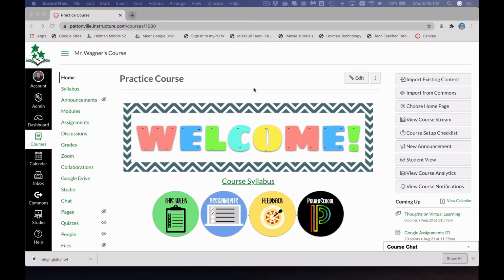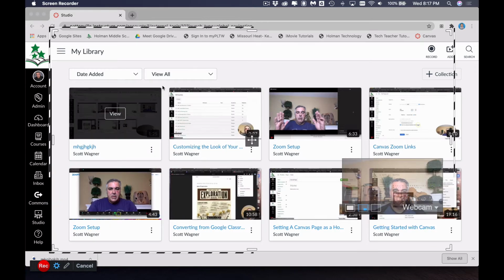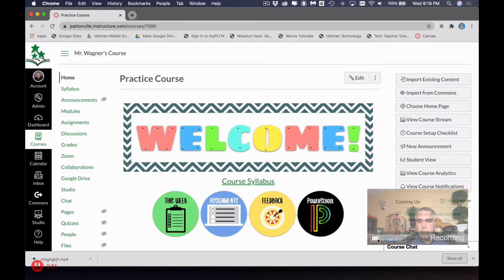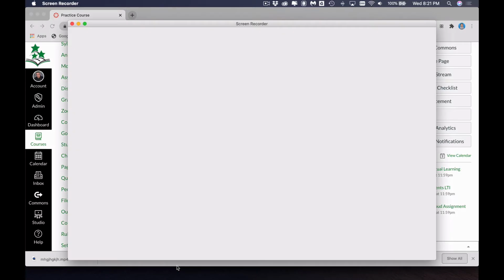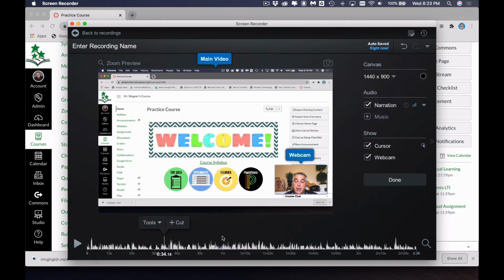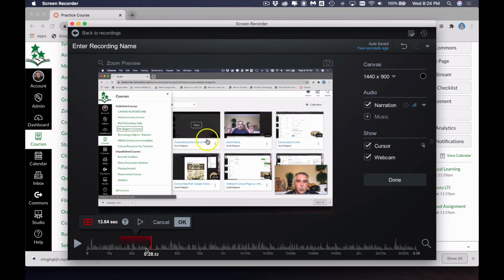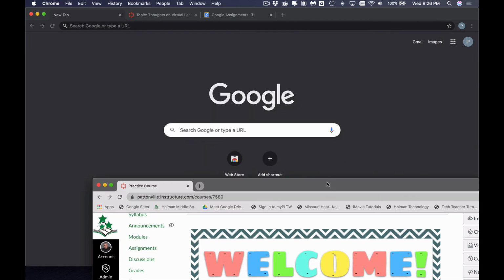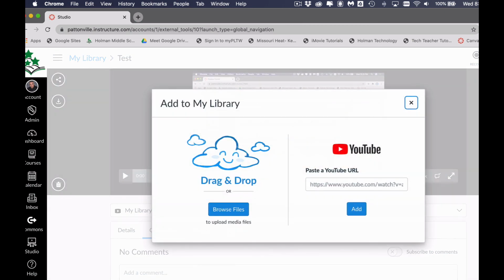Canvas Studio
This video shows how to use Canvas Studio (a paid upgrade) to create your own screen recordings complete with web cam videos and how to edit them and insert them into your course.